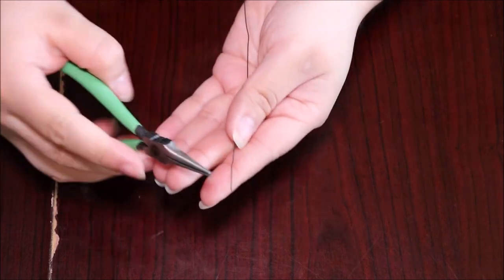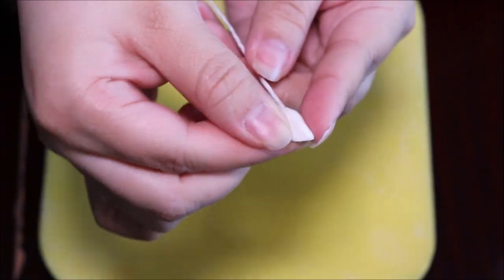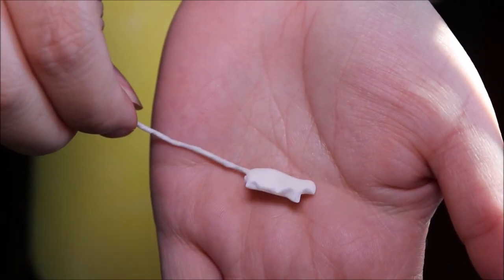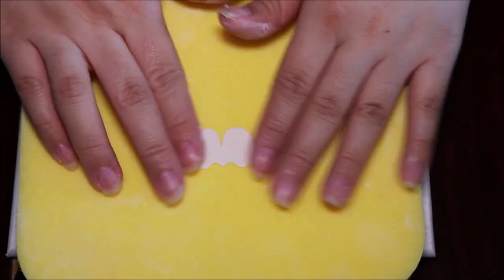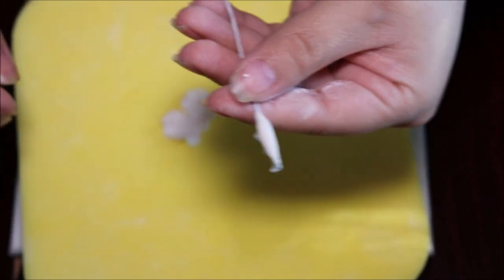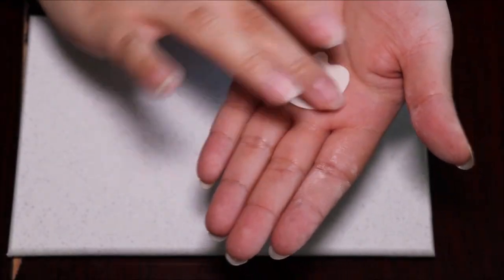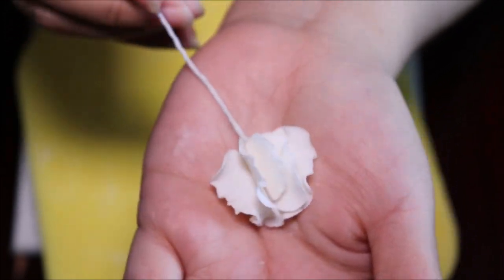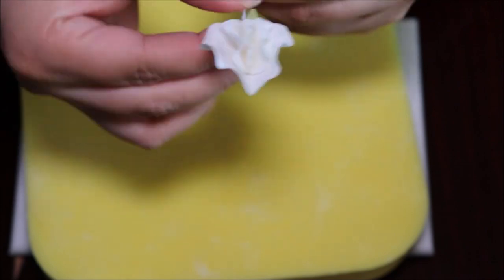Gumpaste Sweet Pea Tutorial - Step by Step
I hope you all enjoy this step by step gumpaste flower tutorial, this weeks flower is the sweet pea! Once we get to 100 subscribers I will start uploading twice a week so make sure to share this video with your friends and family so we can reach that goal! Also, make sure to leave any requests, comments or suggestions in the comment section below the video.